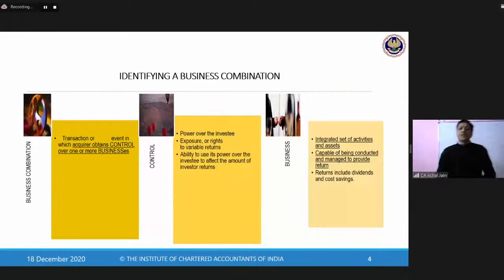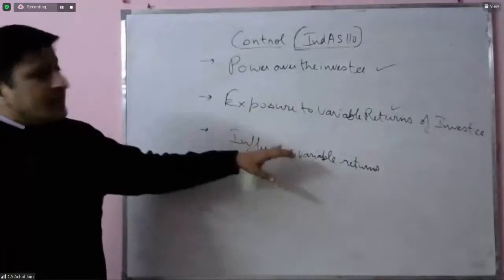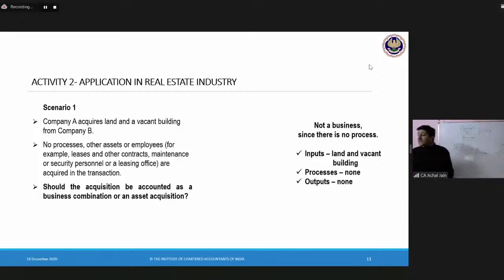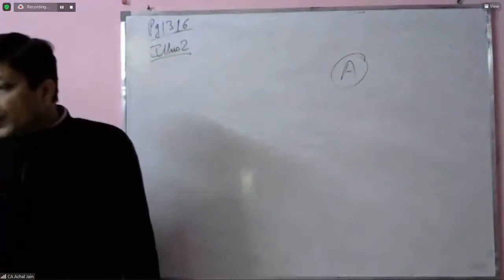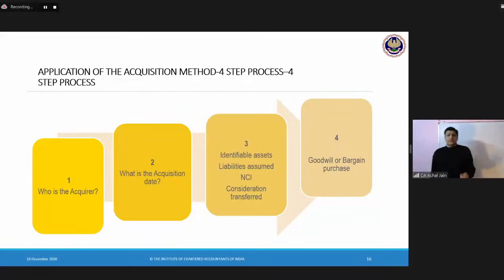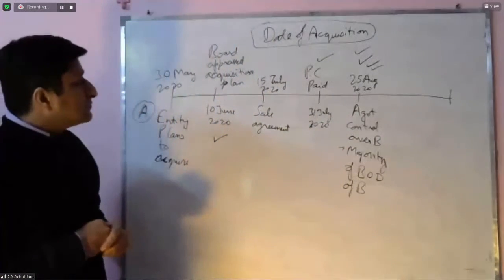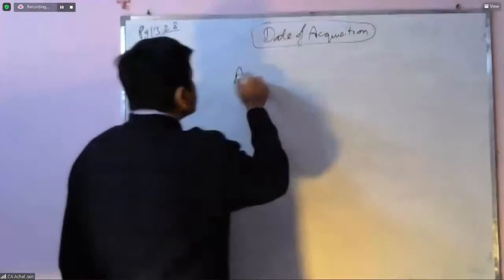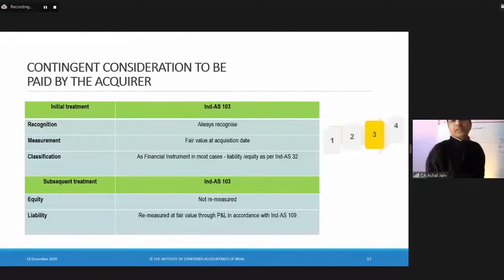Final Paper 1 FR Topic: Business Combination and Consolidation Morning Session Date: 18-12-2020